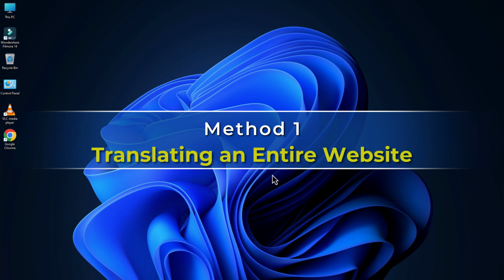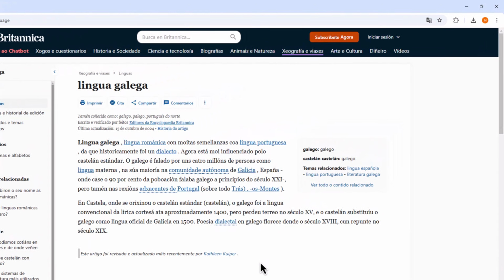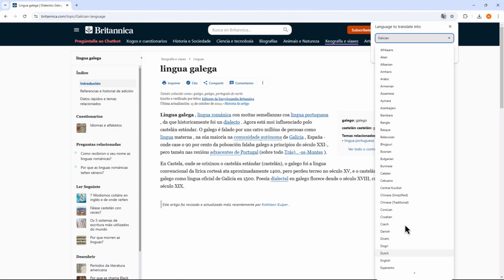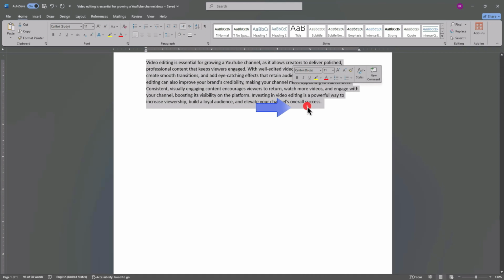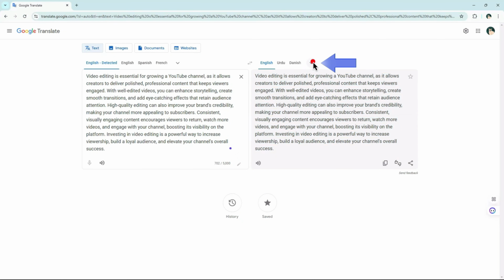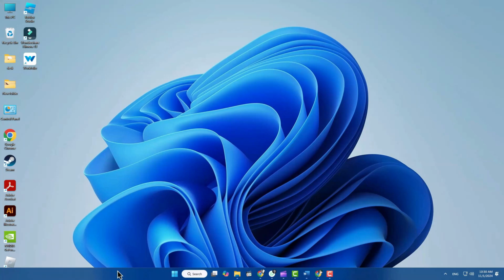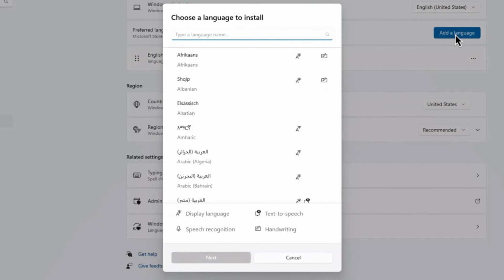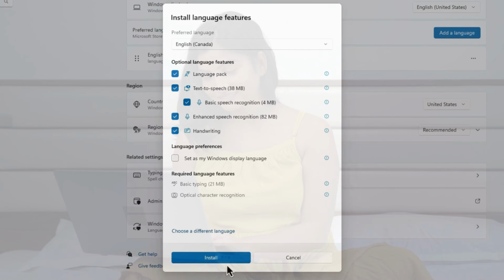How to translate Galician to English and vice versa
🌍 Unlock the Art of Translating Galician to English and vice versa!

In this video, we’ll guide you through three effective methods to translate Galician into English. Whether you're translating a website, a paragraph, or changing your Windows language settings, this comprehensive guide has got you covered!

What you'll learn:

00:00 Introduction
00:13 Translate the entire website
00:49 Translate text
01:23 Changing Device language